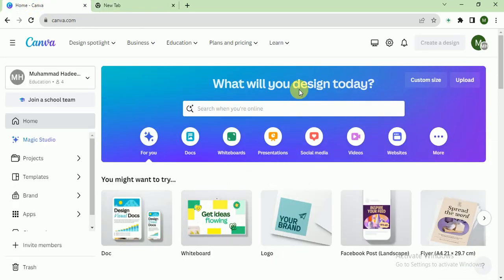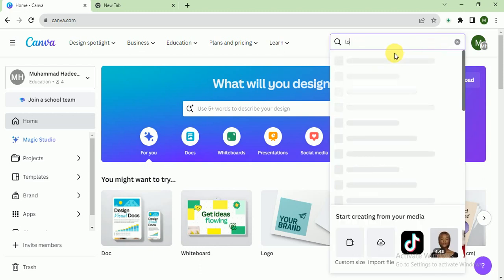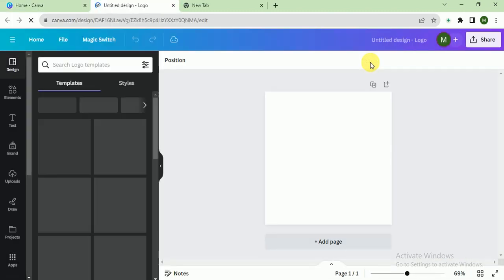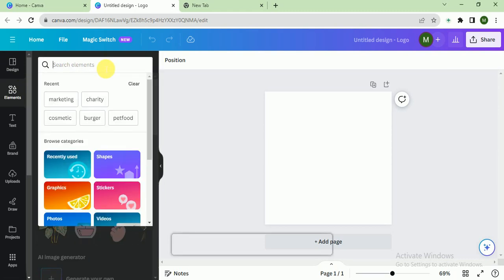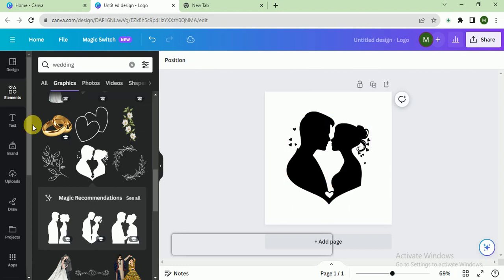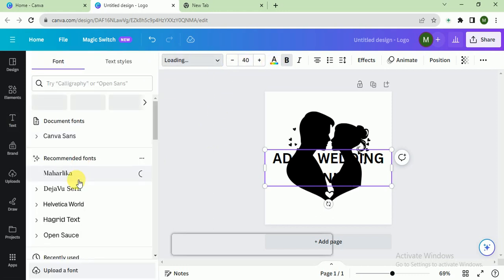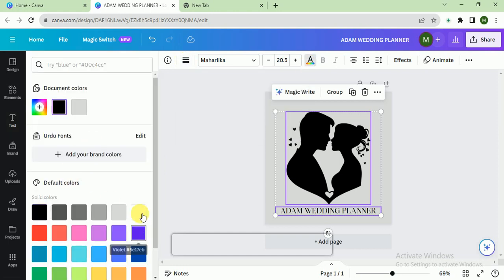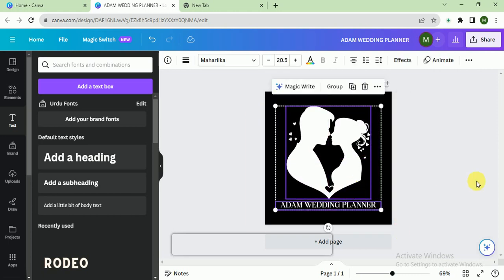Love & Design: Your Canva Tutorial for Wedding Company Logos!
Welcome to "Love & Design," your exclusive Canva tutorial for creating exquisite wedding company logos! Join us on a creative journey as we explore step-by-step instructions and expert insights to design logos that encapsulate the romance and elegance of weddings. Discover how Canva's versatile tools can help you craft logos that reflect the beauty and uniqueness of every couple's special day.